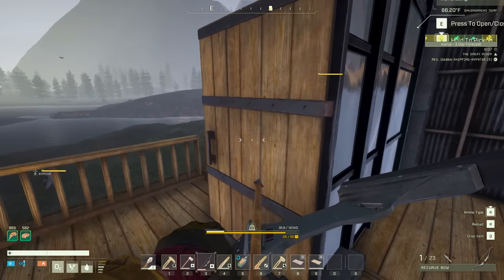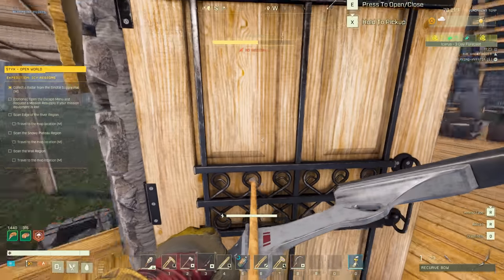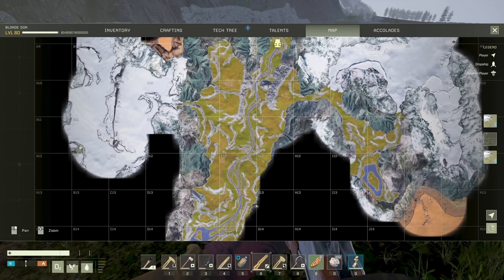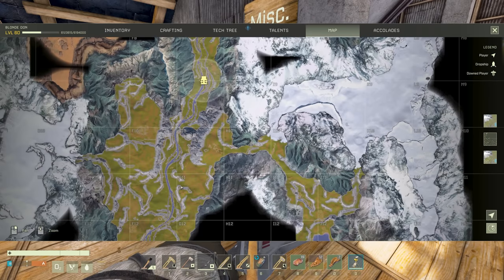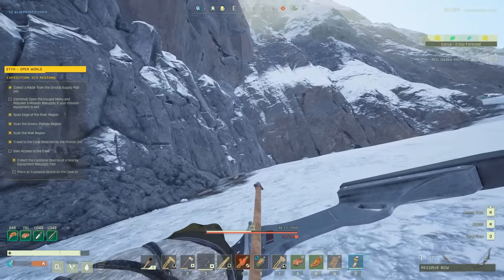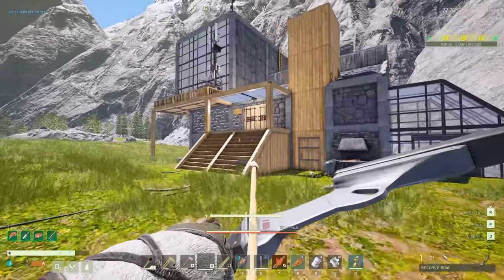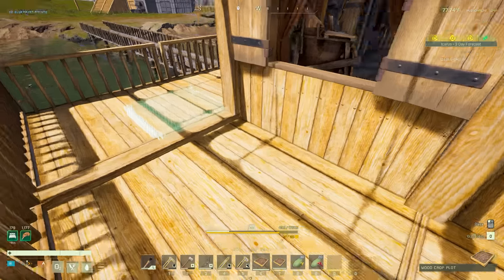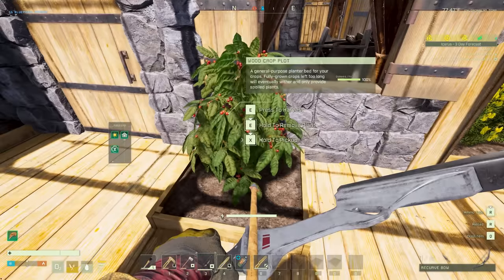I Completed the First Operation on Styx | Icarus (Ep. 13)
IN THIS EPISODE:
We trek across half the map in order to complete our very first Operation on Styx and it ended up being a massive challenge...

CHAPTERS:
0:00 Hi. I went overboard on the cabin...
10:00 Requesting supplies and heading out
19:00 Well. That didn't go as planned. Let's auto-mine?
27:00 The final scan (goes just as well as the last one)
44:00 Let's add some flair to the cabin :) and THANK YOU!